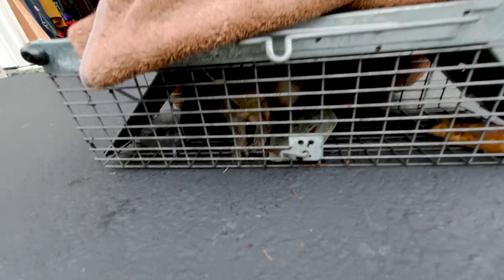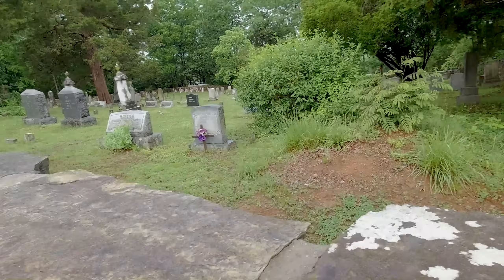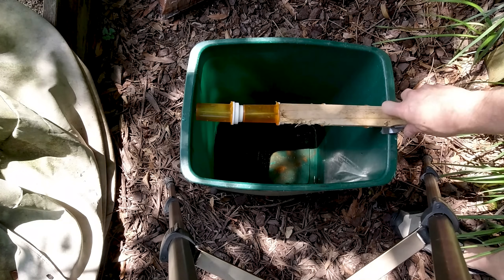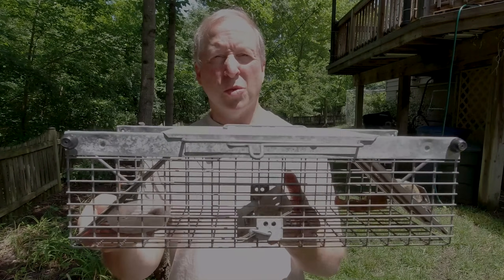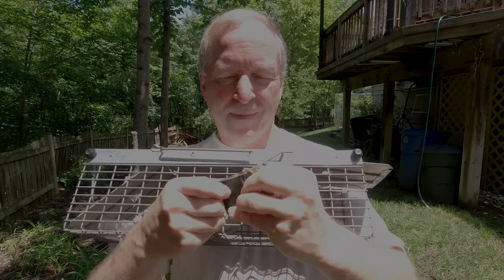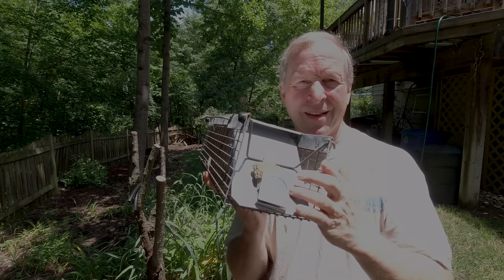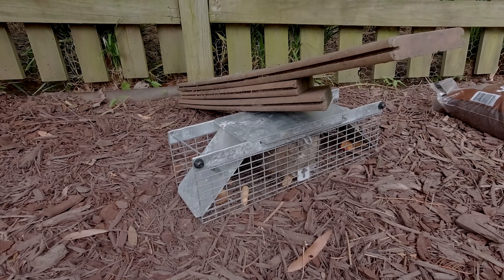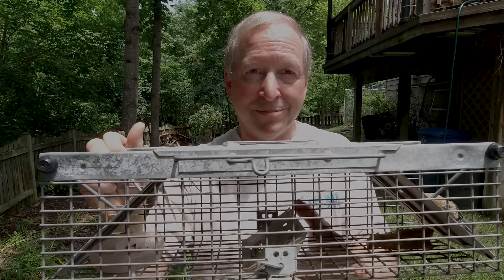3 Key Tips That Caught 58 Really Smart Squirrels - Tutorial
Here are the factors between success and failure in humanely capturing any critter with a popular and easy to find Havahart 1025 trap. As of Jan 10 2021 we've caught and released over 58 very crafty squirrels, 7 birds, and way too many chipmunks.

Here is the trap used in the video to catch all the squirrels.
Havahart 1025